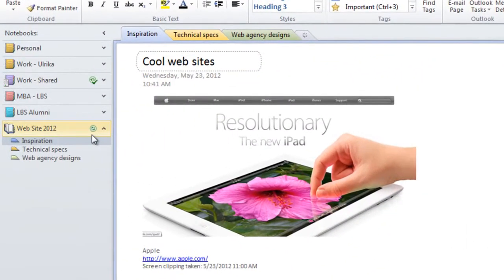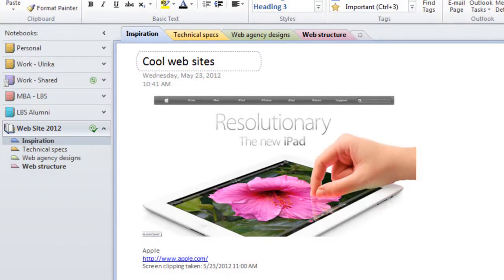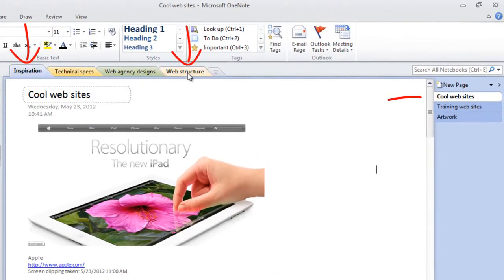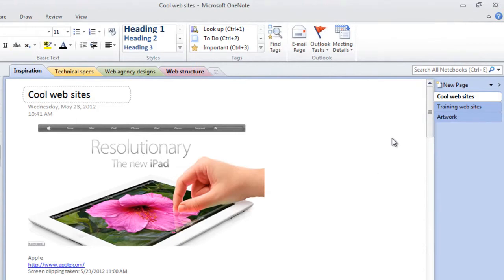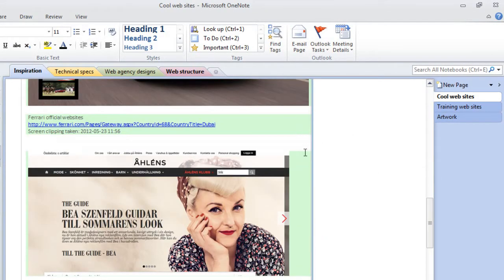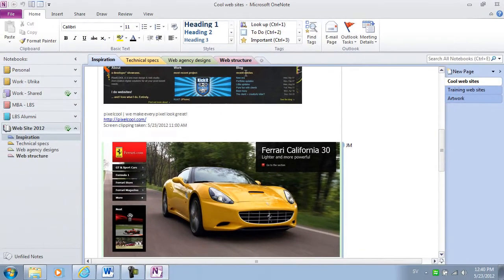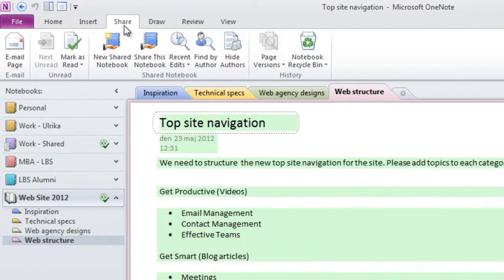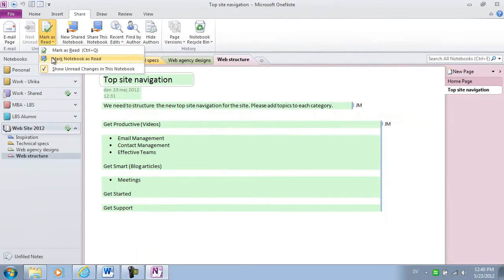How to track changes in a shared notebook in Microsoft OneNote 2010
In this short video you will learn how to track changes made in a shared notebook in Microsoft OneNote 2010. Published by Business Productivity. Instructor Ulrika Hedlund.